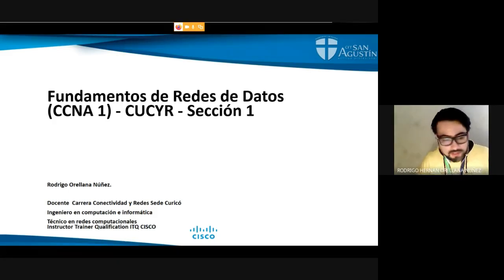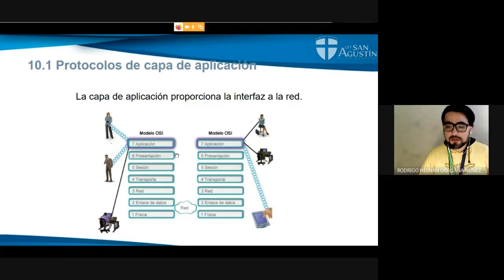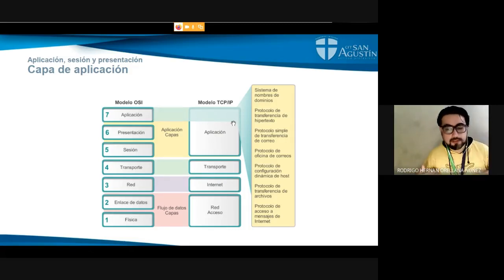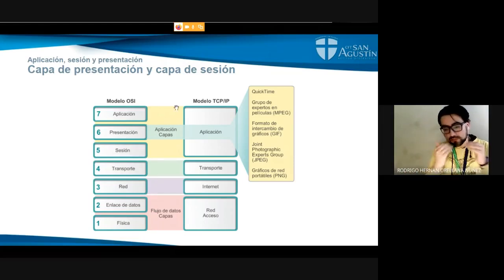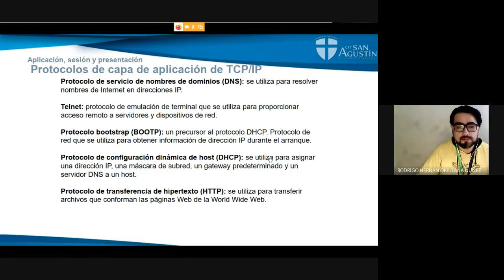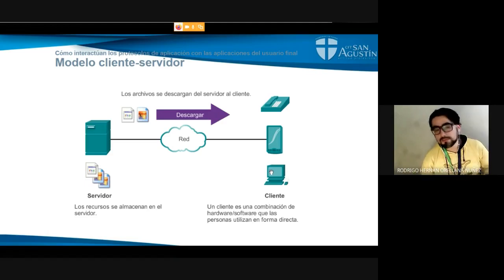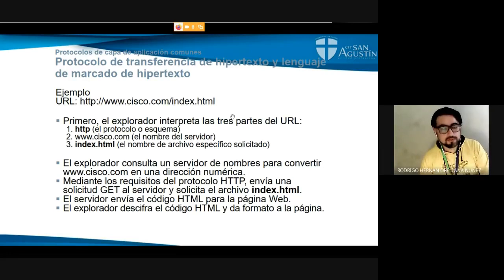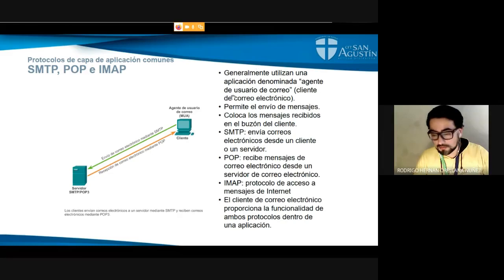CLASE 10-JULIO-2020 CCNA1-CAPA APLICACION